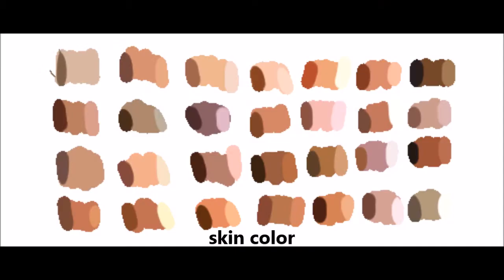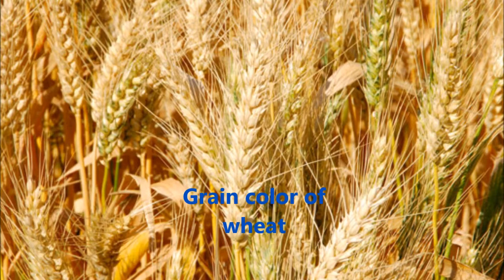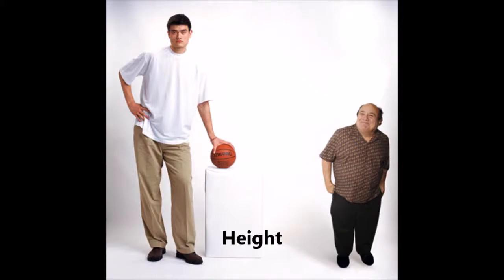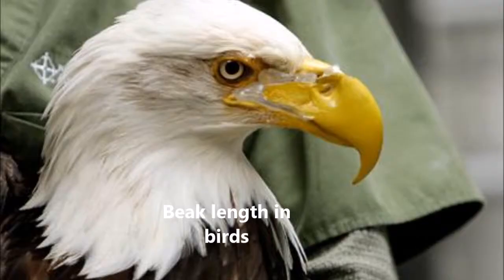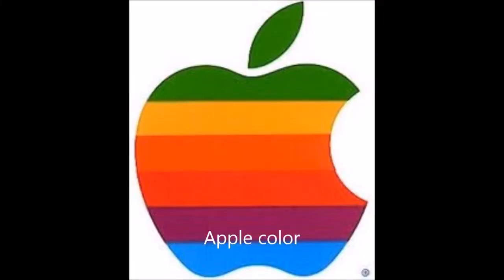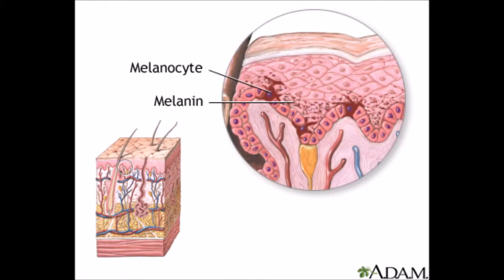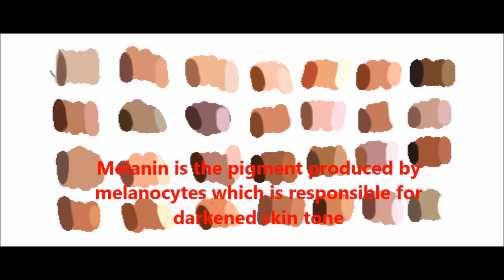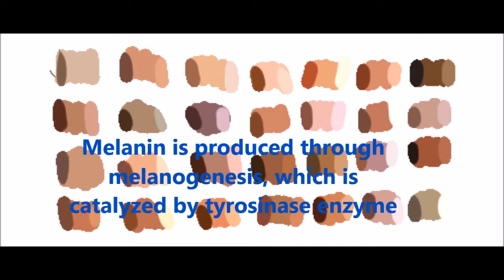Polygenic Inheritance Part 1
Rani Bhangu
Theresa Nguyen

IB Biology